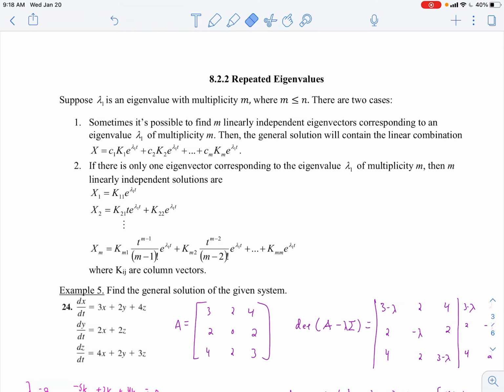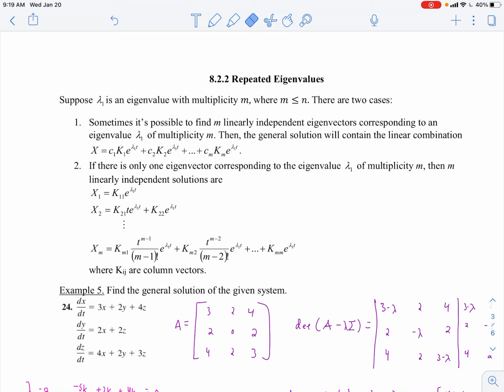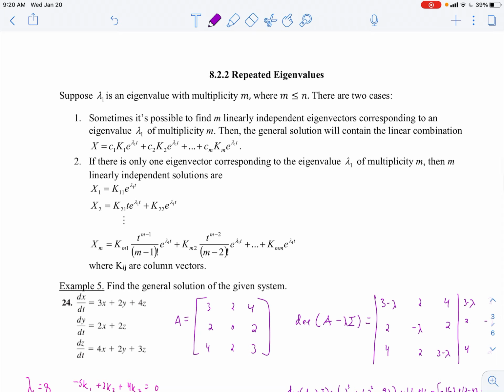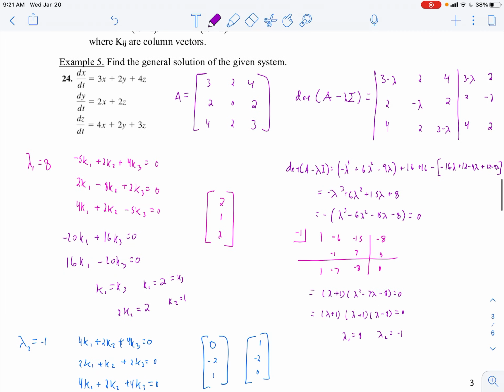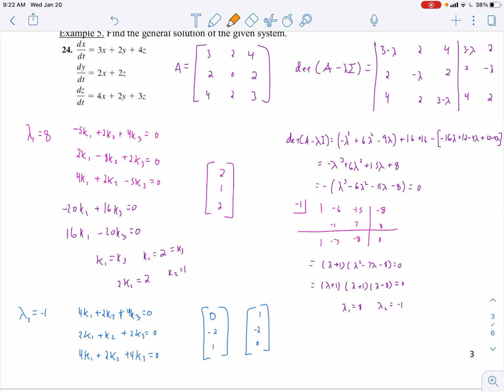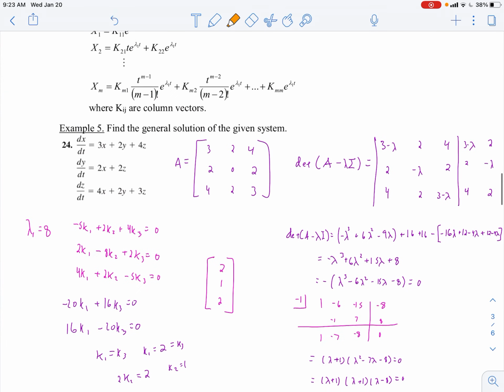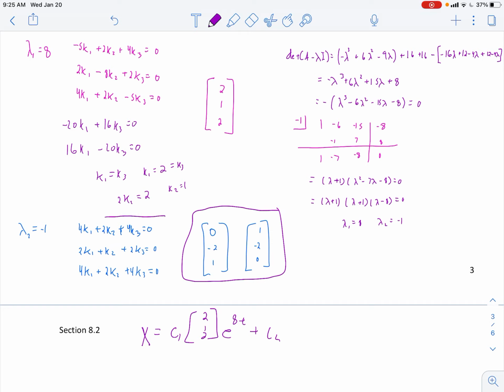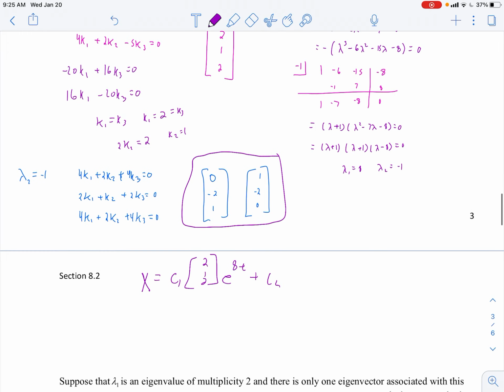8.2 Page 3